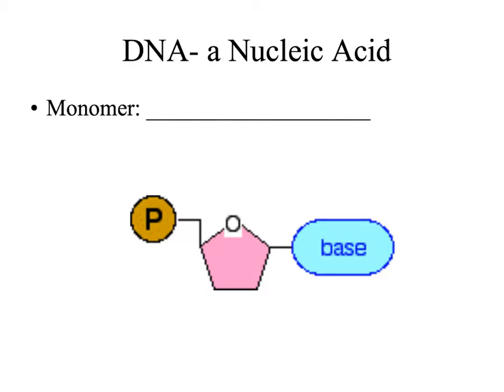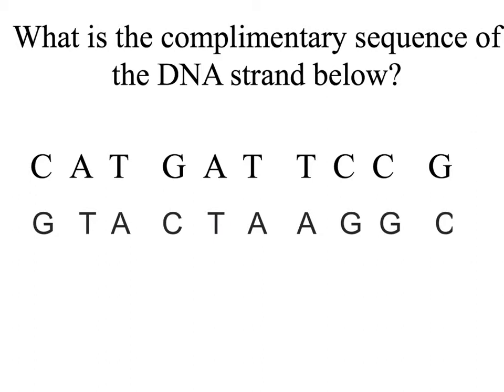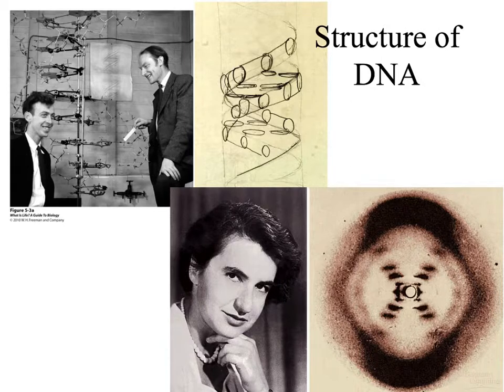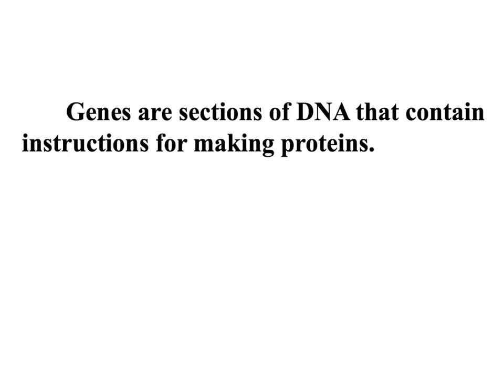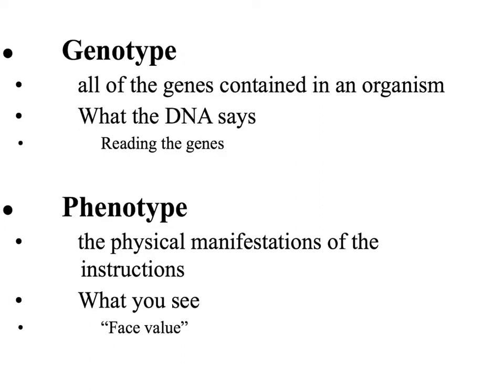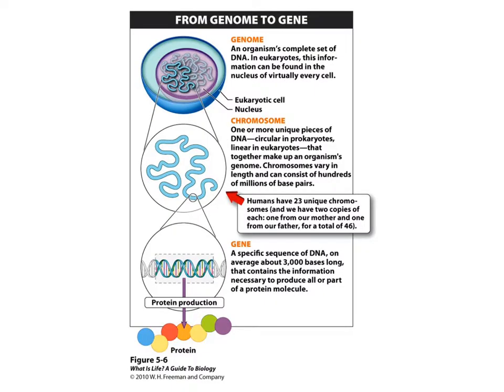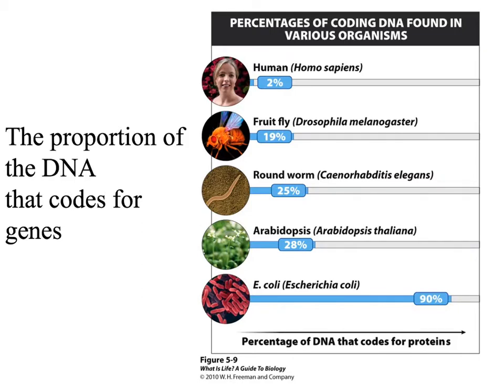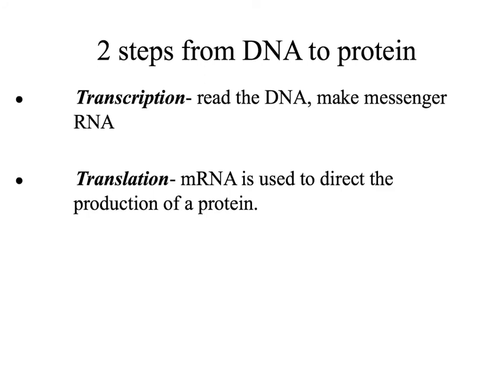An overview of DNA Structure